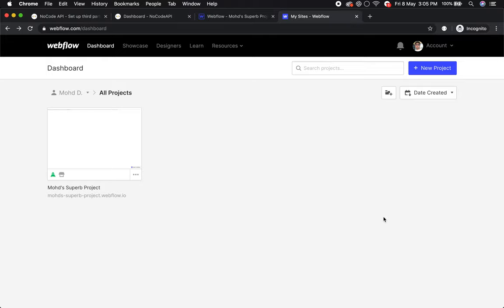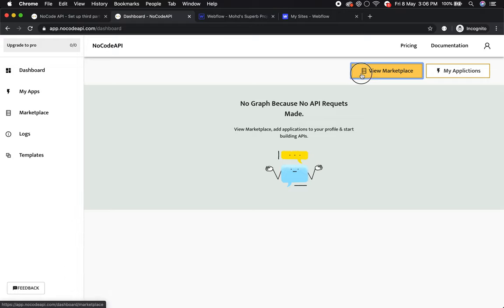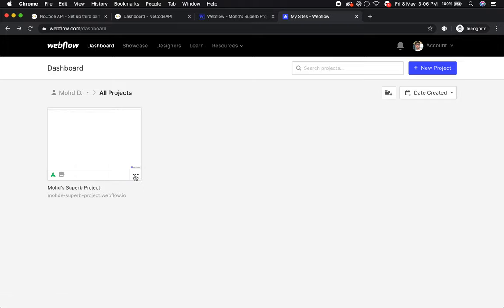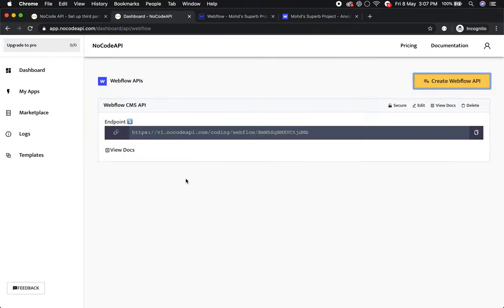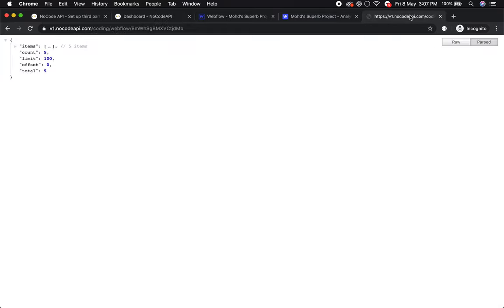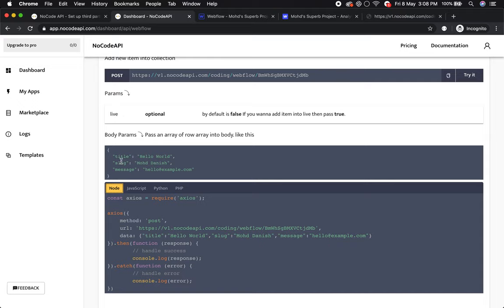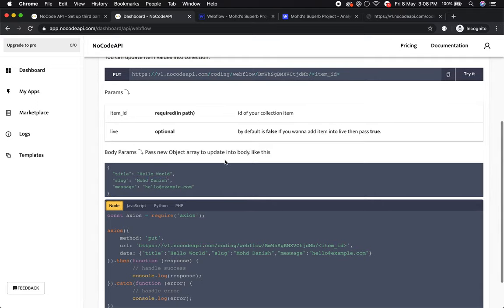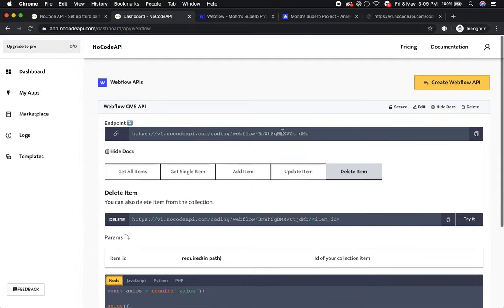Convert Webflow CMS Collection into JSON API with NoCode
Webflow is a website builder in the browser without any coding knowledge. Nowadays many companies using this tool to make marketing pages, marketplace websites, and building blogs.

Webflow data is store into collections to add new items, blog posts, content to different pages.

If you are looking to access the Webflow CMS collection without any server setup then use this tool.